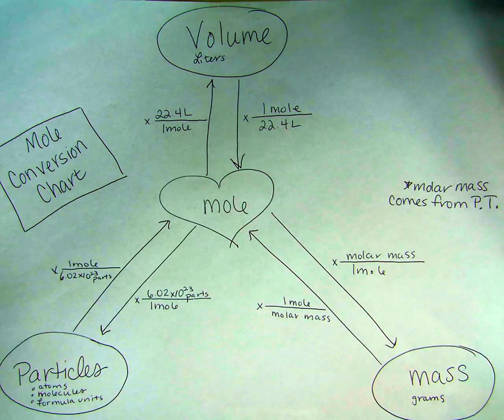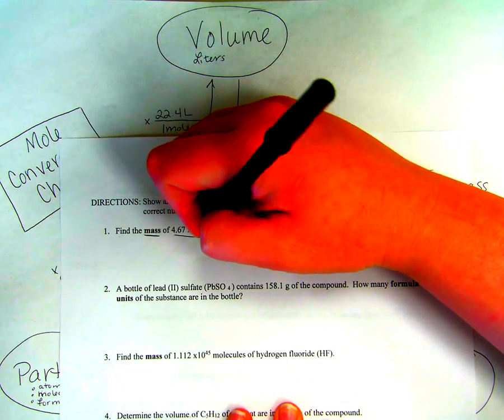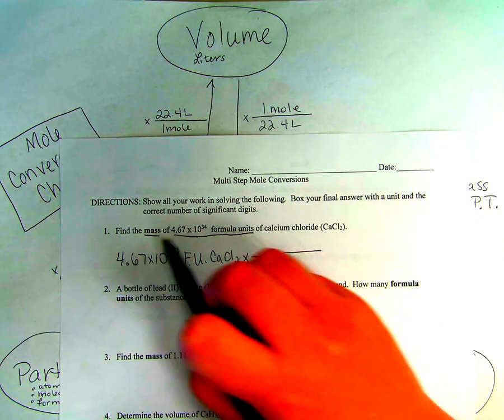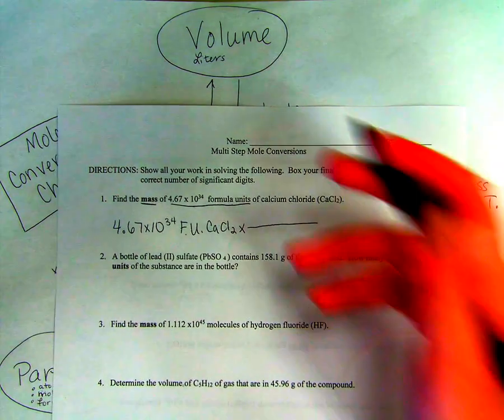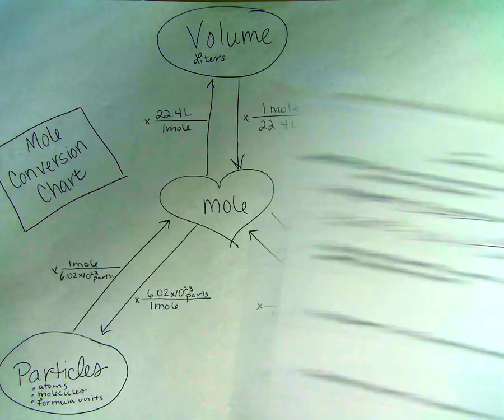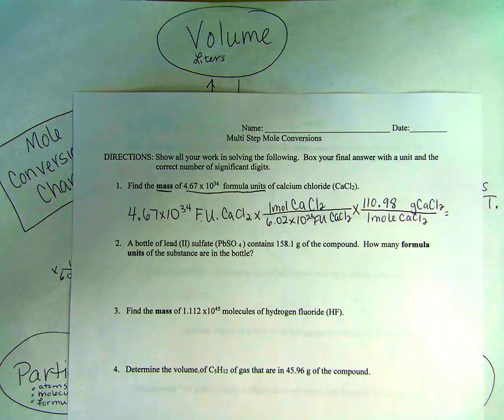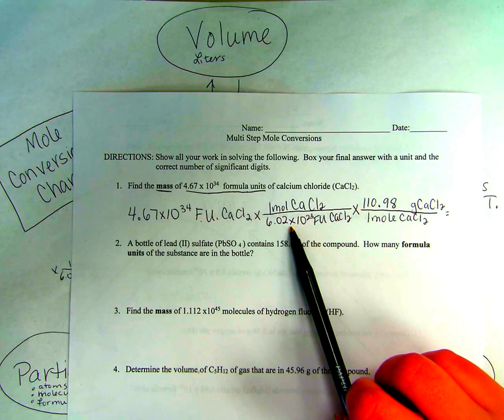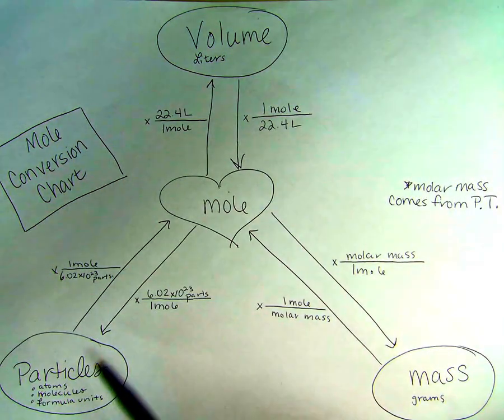Mole Conversion Chart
If you did not make a mole chart in class now is the time to make one from mine in the video.